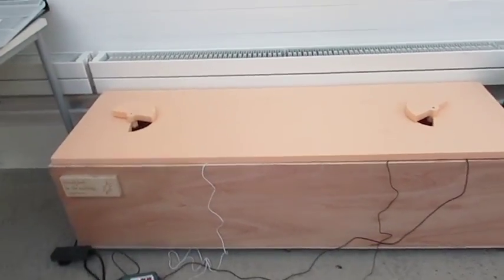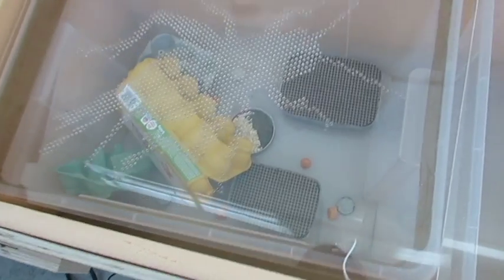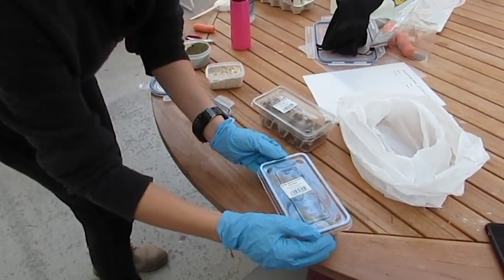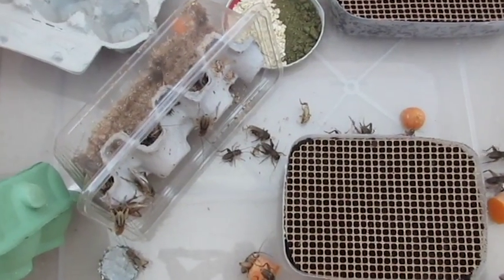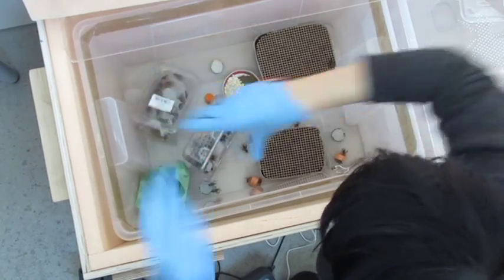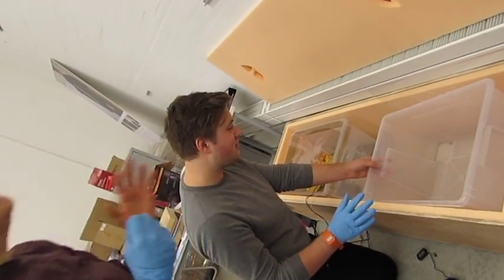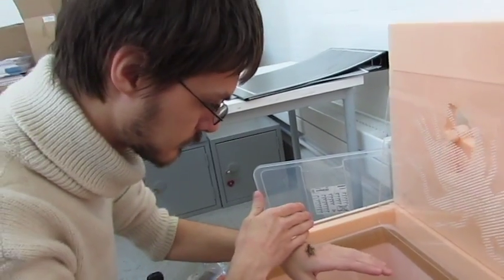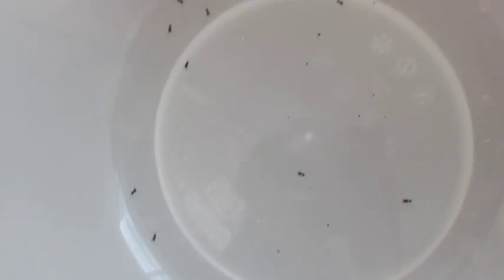Cricket breeding journey. Entomophagy project.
This is my farm and my trying to deal with the wee bugs :D